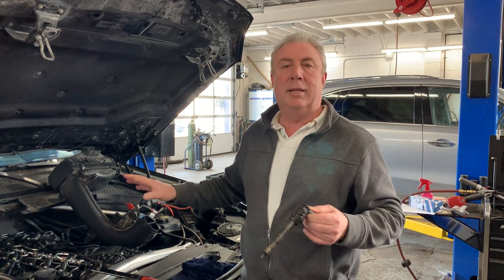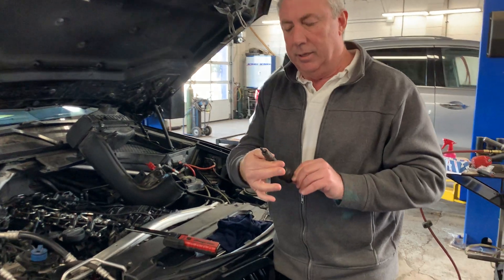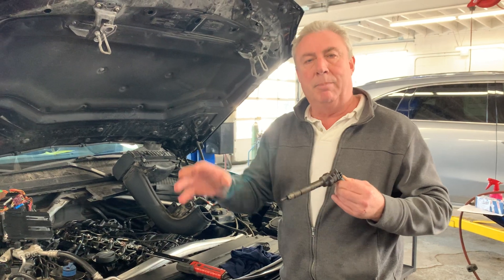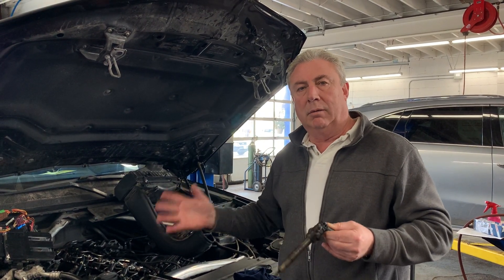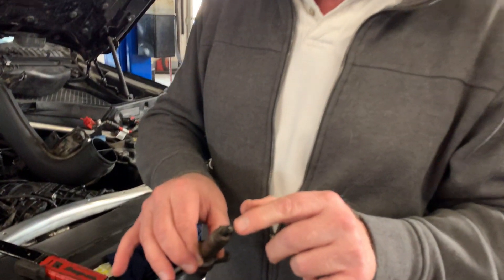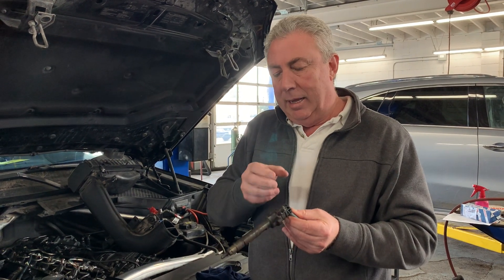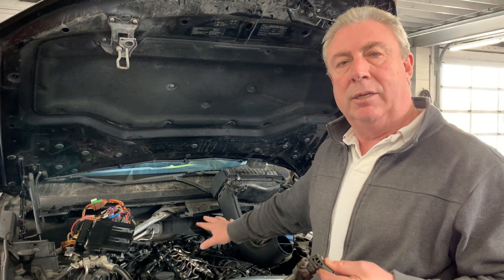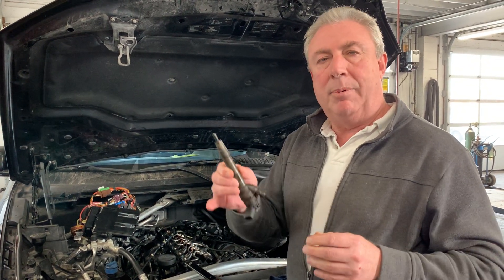Diesel Fuel Injection System Maintenance for your BMW X5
Steve explains the need for your diesel's fuel injectors to be cleaned, or they will not spray evenly for proper combustion in your engine.
Completing the scheduled service for your BMW engine will keep it lasting for the long run.